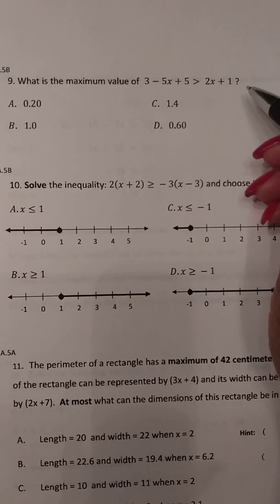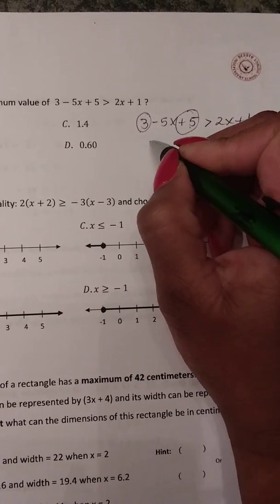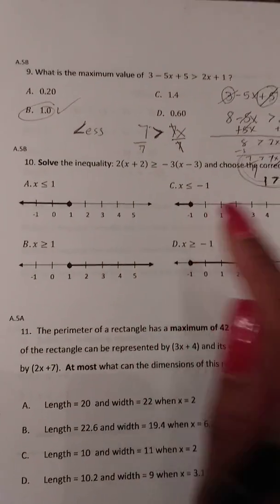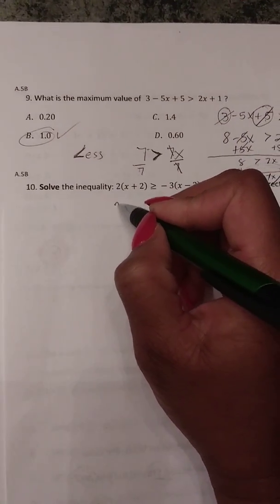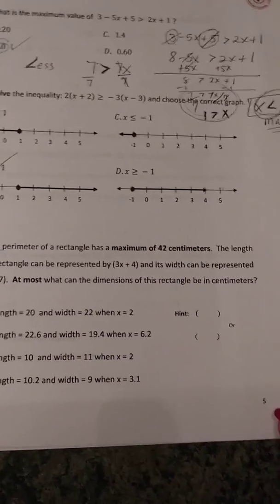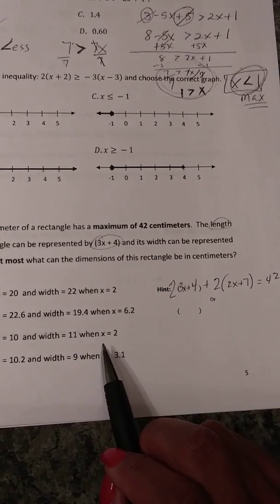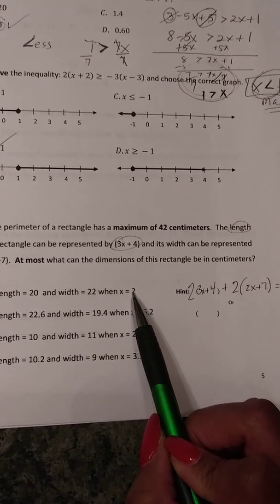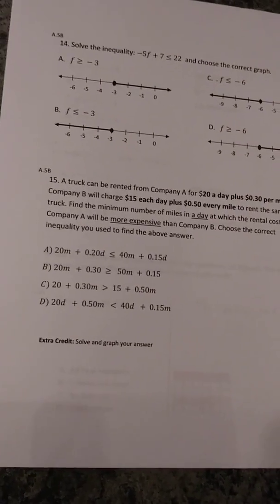Test 1 part 2 DeSoto ISD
With Dr Pearce